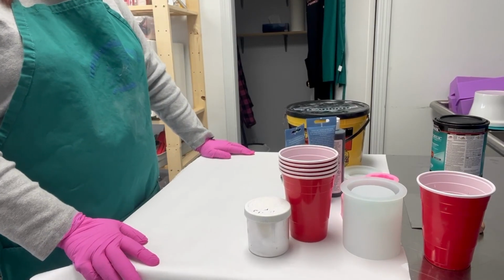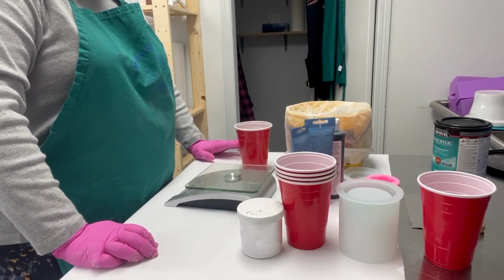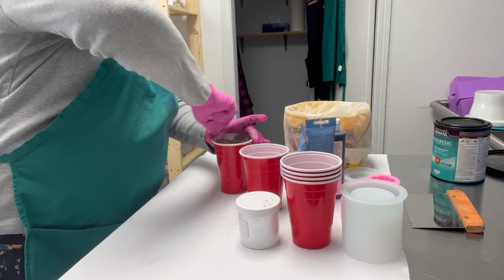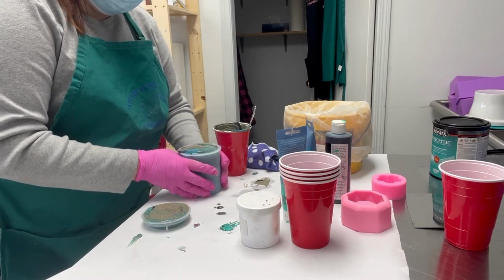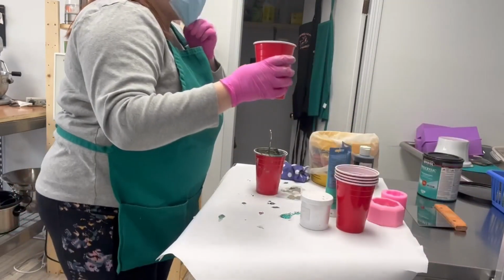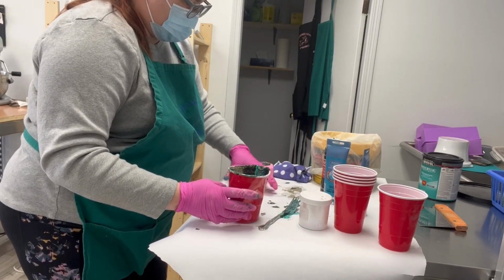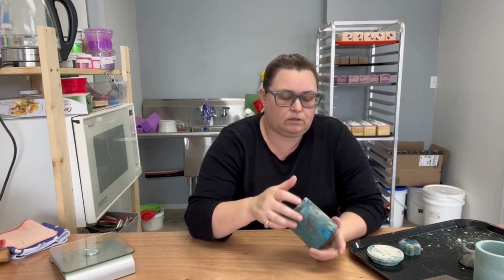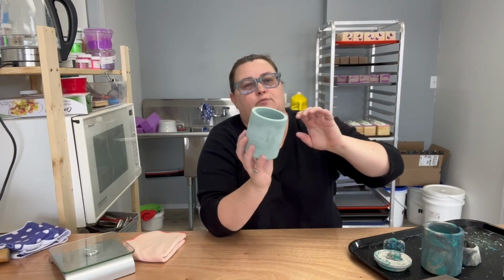Concrete Vessel with Acrylic Swirl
Acrylic Swirl missed it by that much!